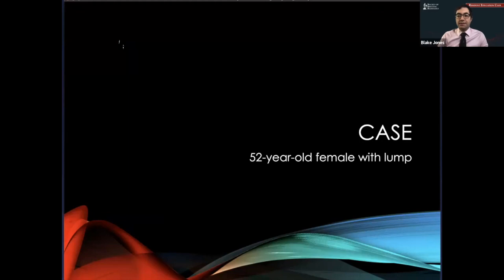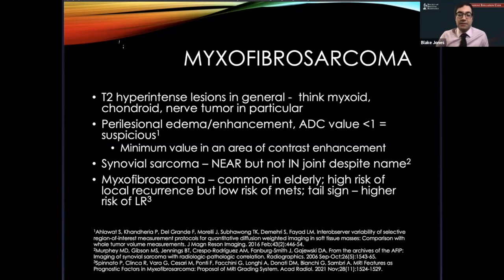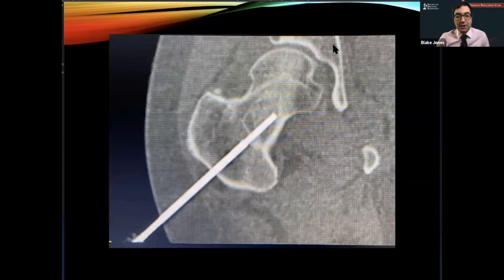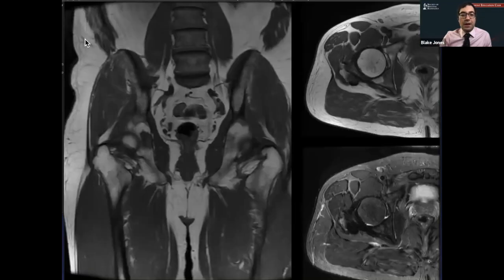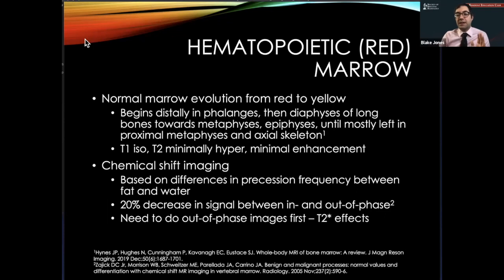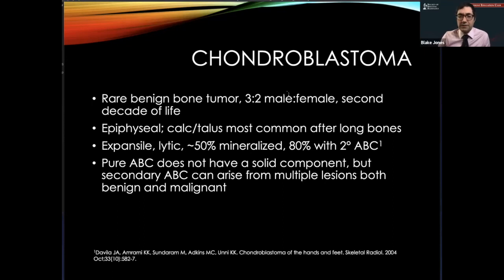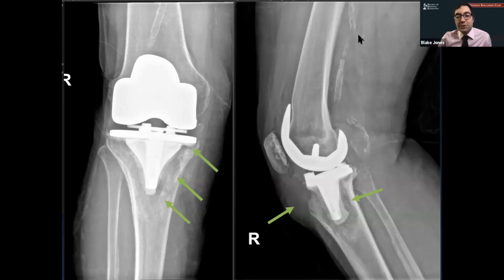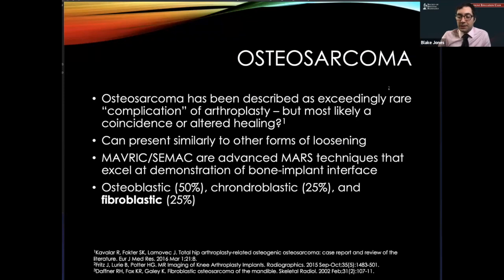SSR Resident Education Club - Musculoskeletal Tumor Imaging - Jan, 12 2022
Musculoskeletal Tumor Imaging
Presented by Blake Jones, MD